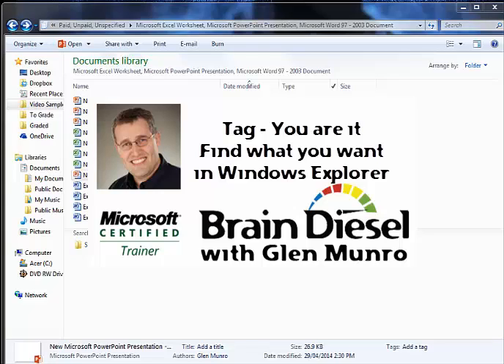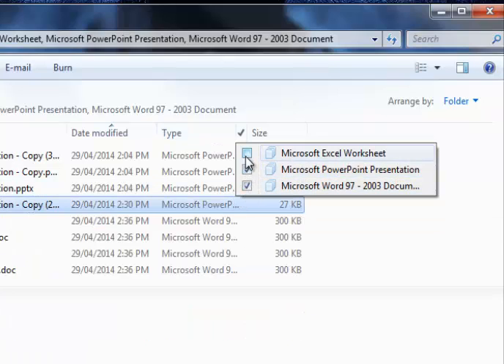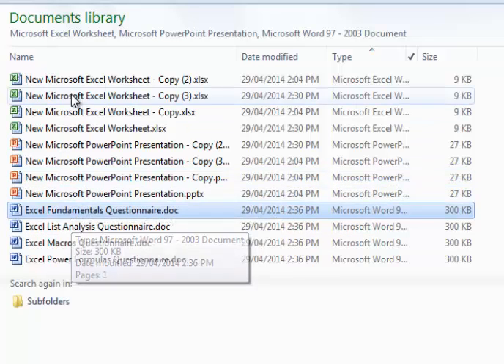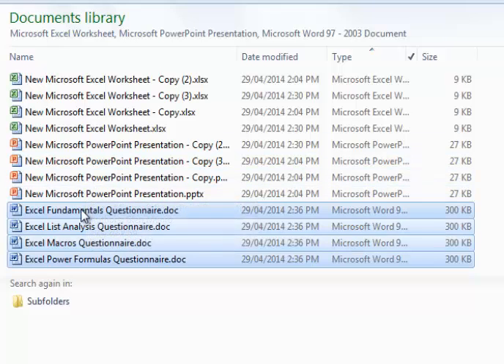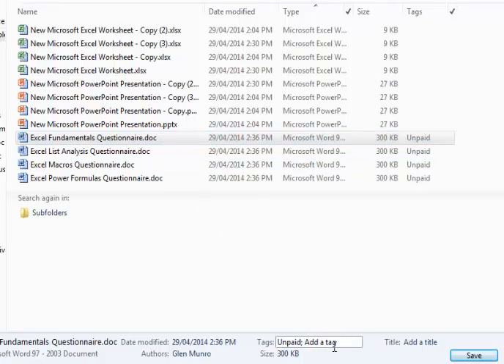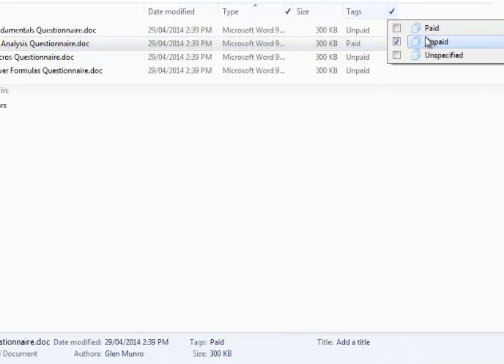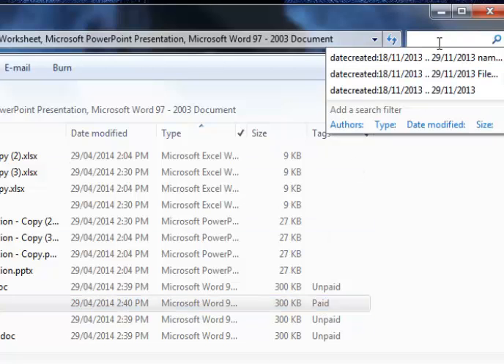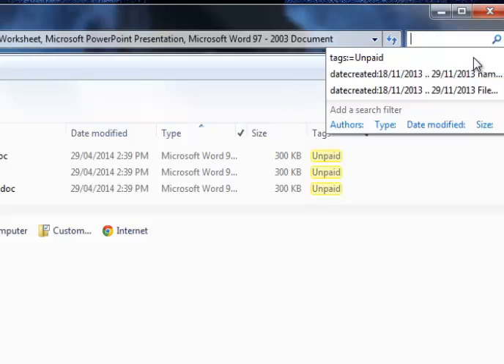How to Tag your files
Use tagging to make your files easier to find... a virtual to do list, or perhaps a way of keeping all of your photos in order... There are lots of options, I hope this video helps